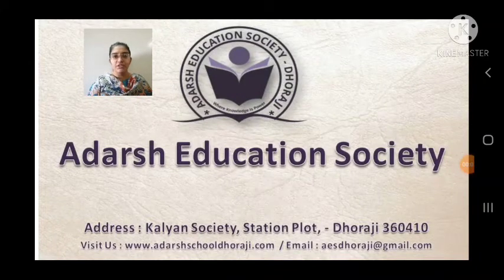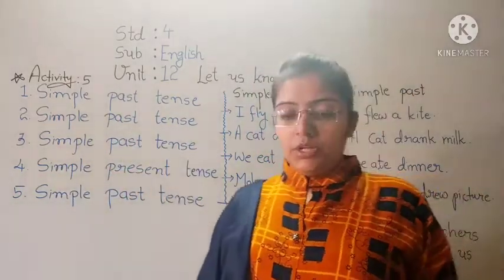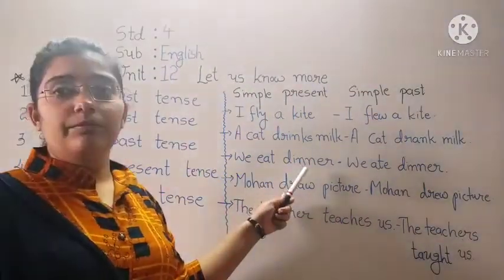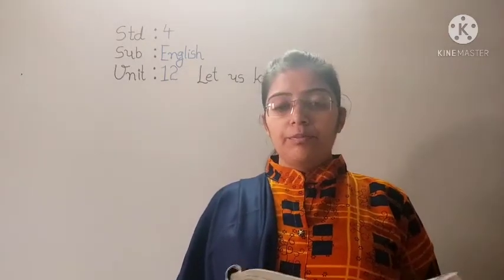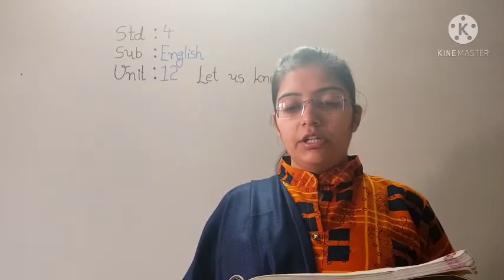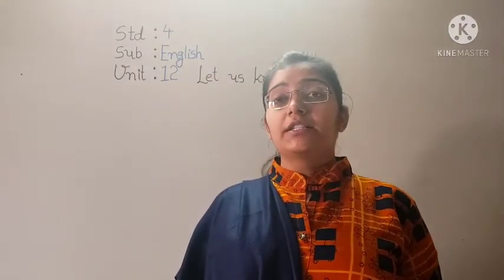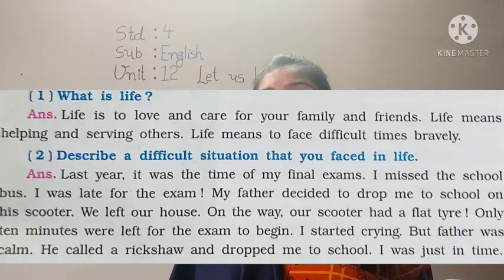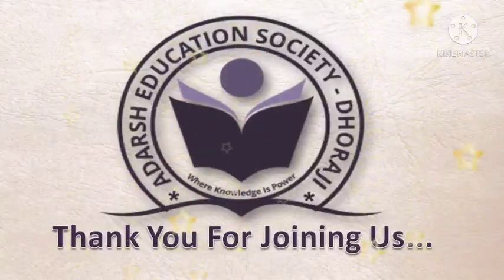std 4 English unit 12 part 4